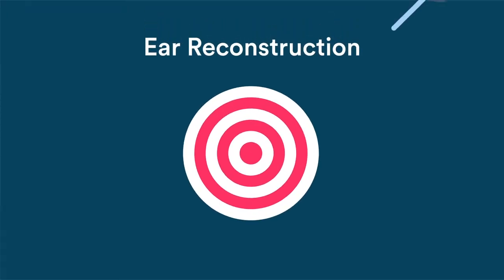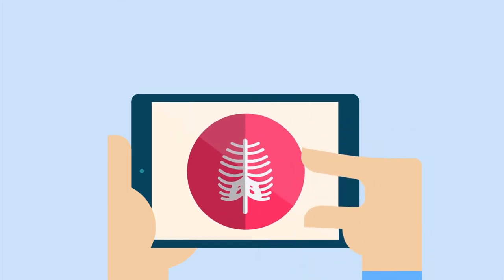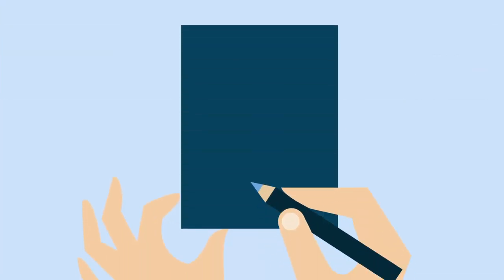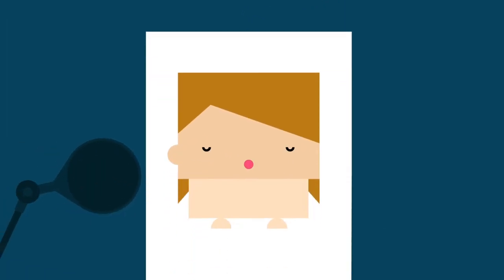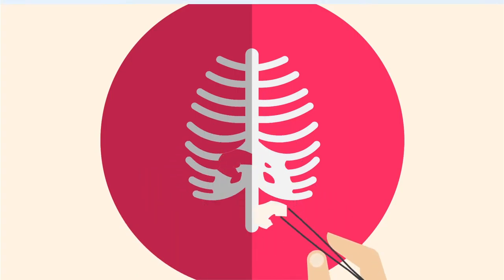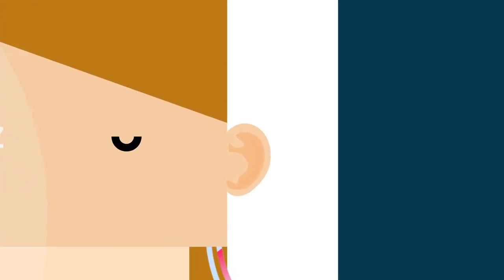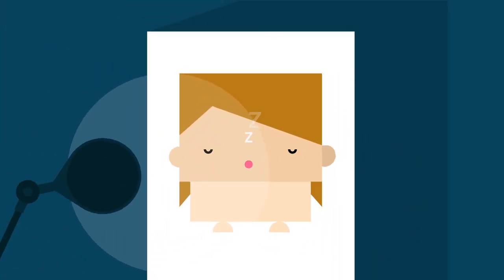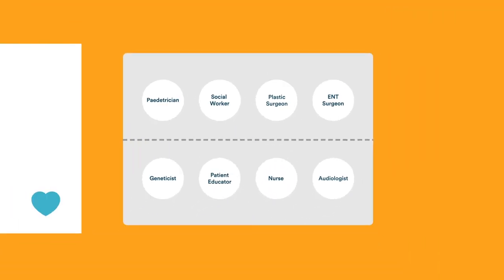Hearing Aid Explainer Video 2